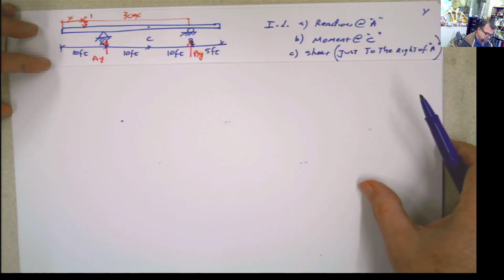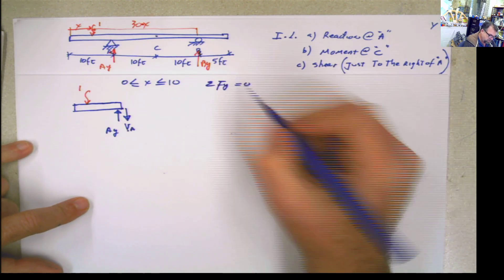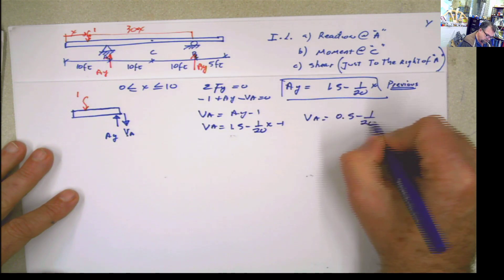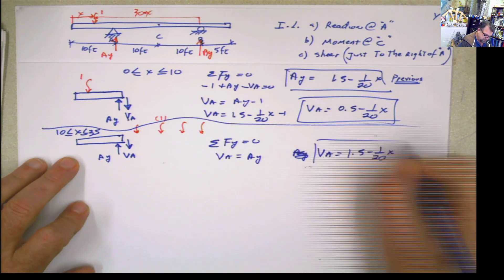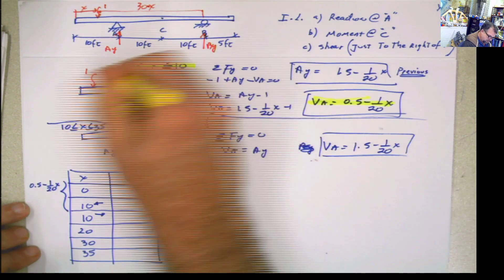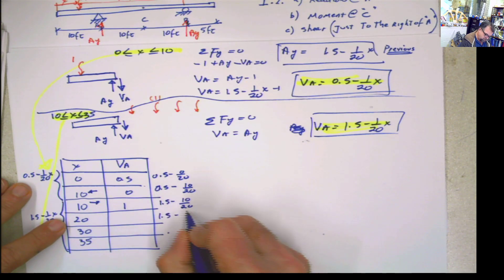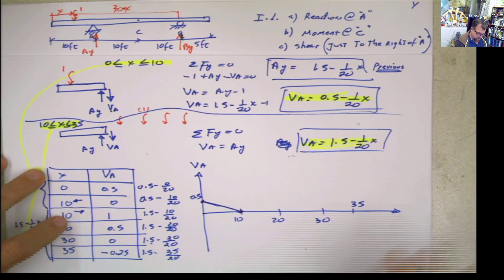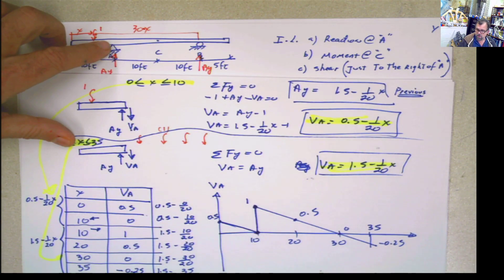Example 2 How to draw I L for Beams part c Shear close to support